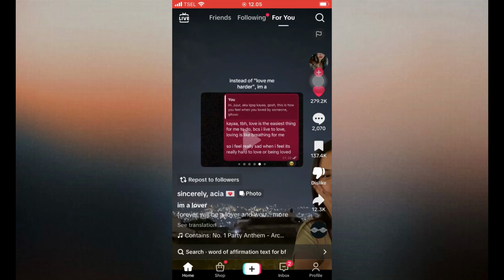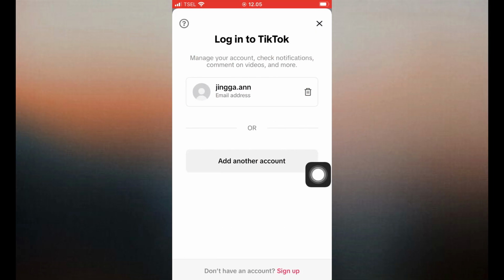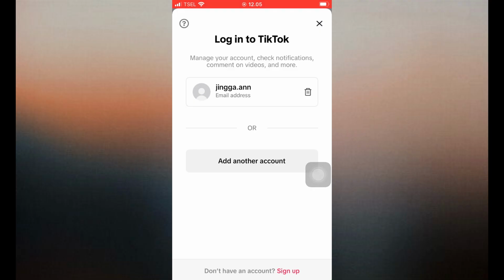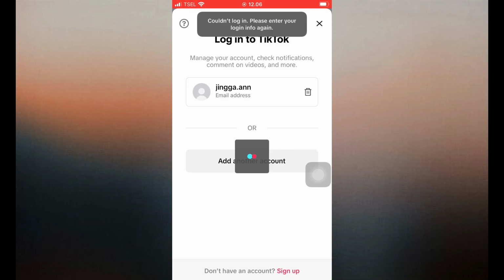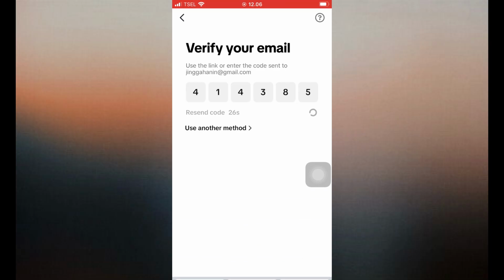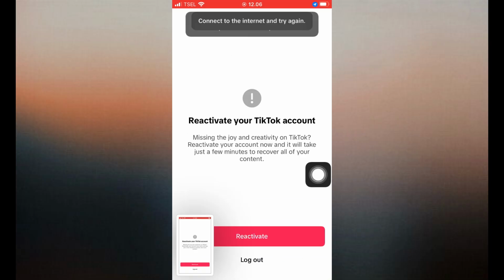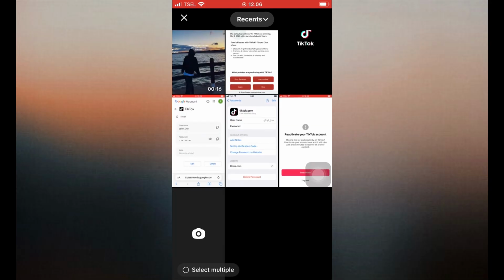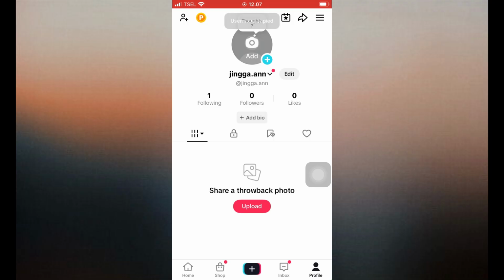How to Reactivate Tiktok Account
If you have previously deactivated your tiktok account temporarily and now want to activate and use it again, you are on the right video.  Actually, reactivating a deactivated tiktok account is quite easy. you just need to log in as usual by entering your email, phone number or username and password.